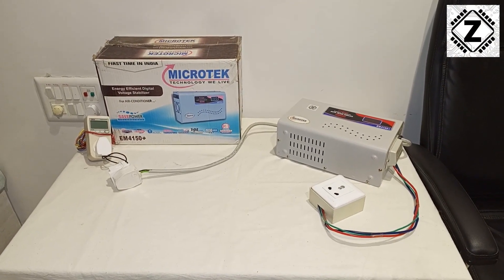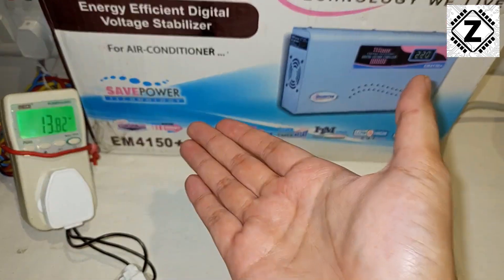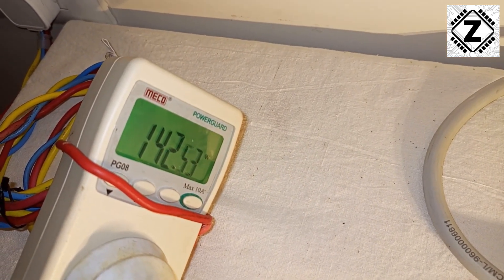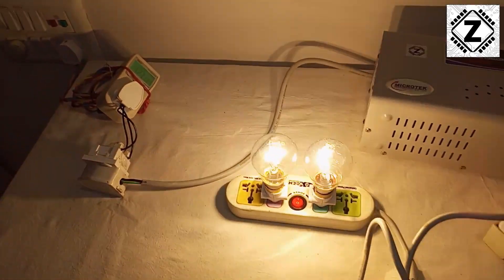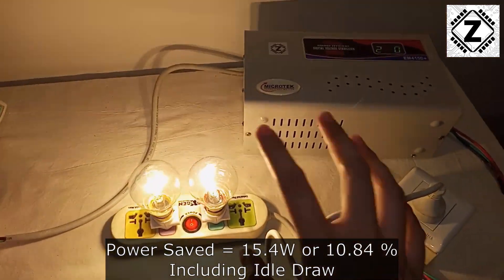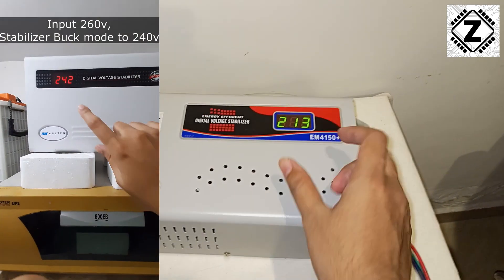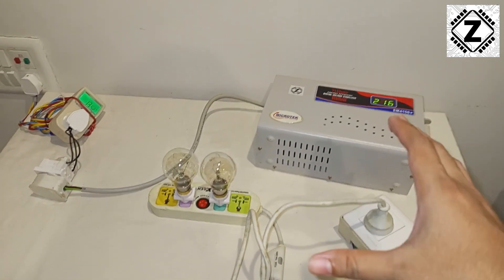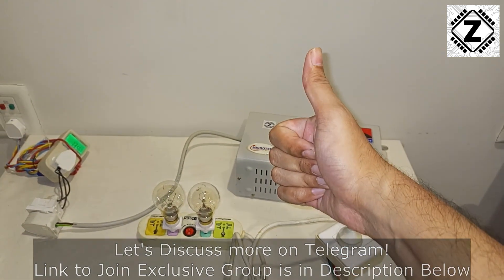[Eng] Do Stabilizers ACTUALLY Save Power? Truth & Marketing Lies? | Conversion Loss measured LIVE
Whenever you Buy a New Stabilizer, the Box often Proudly States "Save Power" Or "Reduce Electricity Bill". How much of that is true? or Just a Marketing Hoax?
In this Video we shall take Live demo of How & How not, A Stabilizer influences your Energy Bill.

Buy Gadgets shown in this video here-
Microtek EM4150+
Microtek EM5150+
Wattmeter Meco Power Guard
Clamp Meter Mastech MS2101

Chapters Eng
00:00 Are Manufacturers Lying?
00:40 What is Idle Draw
01:47 Test Setup, wattage Measurement of Control Group
03:11 Here comes the Stabiliser!
3:58 Test Findings & How Power Saving Works
05:51 My Conclusions
07:48  Should you Buy Stabilizer?

1. Does stabilizer save electricity bill
2. स्टेबलाइजर के फायदे नुकसान
3. Stabilizer Lena Chahiye ya nahi
4. stabilizer se bijali ka Bill kam hota hai ya jyada
5. Effect of Voltage Stabilizer on Electricity Bill, Does Stabilizer Saves electricity?
6. Power Saving during voltage Step down Mode.
7. Stabilizer lagane se bijli bill jayada aata hai ?
8. Voltage Stabilizer लगाना चाहिए

My Equipment-
Ring Light
Mobile Phone
Green Screen

Buy Aulten Main Line Stabilizer
5 KVA 50V - 280V
5KVA 4000W 90V - 300V
5KVA 130V - 280V
15KVA 12000W 130V - 300V Heavy Duty

Aulten AC Stabilizer-
4KVA 3200W 150V - 280V
4KVA 3200W 130V - 280V
5KVA 90V - 300V
5KVA 130V - 280V

Buy Stabilizer for AC Upto 1.5 Ton-
V-Guard VG 400 for 1.5 Ton A.C (170V to 270V)
Microtek EM4130+ (130V-300V)
Microtek EM4150+ (150V-280V)
V-Guard Magno 410 170 VAC to 270

Buy Stabilizer for AC Upto 2 Ton-
Microtek EM5130+ (130V-300V)
Microtek EM5150+ (150V-290V)